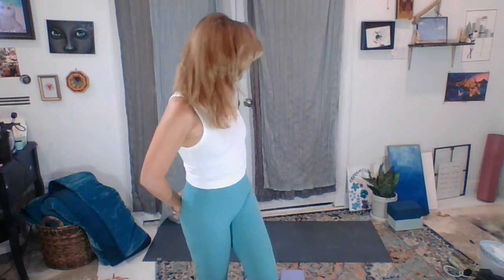Better Sex and confidence through yoga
Practice this short class before any intimate activity or just to sooth an active mind. We will open our hips, stretch our spine and build our core.